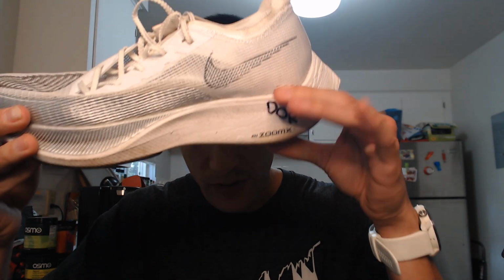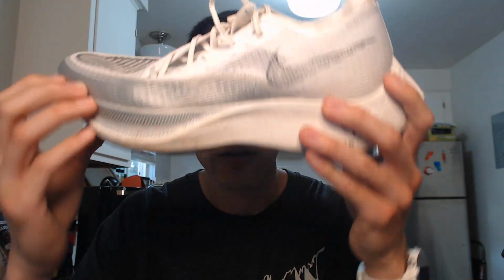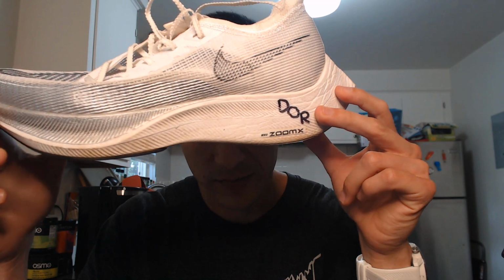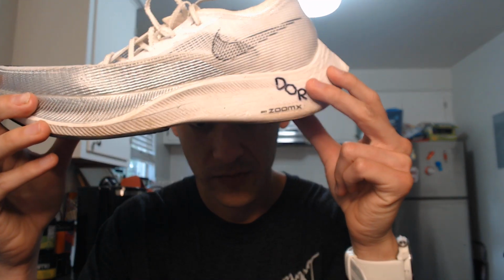Nike Vaporfly Next%2 vs. Puma Deviate Nitro Elite | Head to Head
Today David checks in with a comparison of the Nike Vaporfly with the Puma Deviate NItro Elite, a shoe that keeps getting better and better for our fastest team runner.

About Us
Doctors of Running aims to use knowledge of human movement, clinical biomechanics and performance to bring you cutting edge reviews, science and knowledge. Featuring reviews of the latest shoes and shoe technology from the perspective of physical therapy professionals.